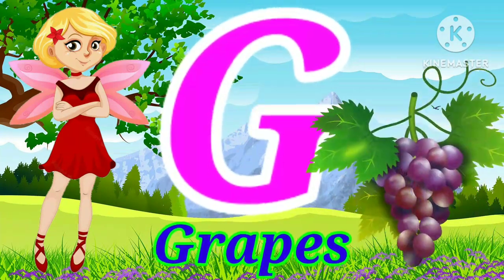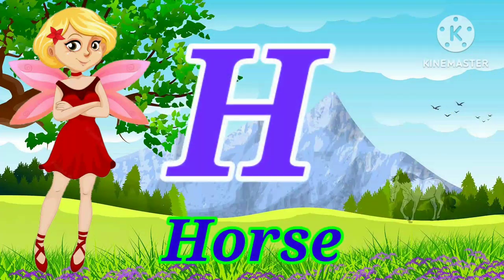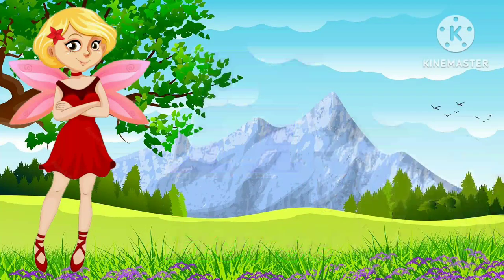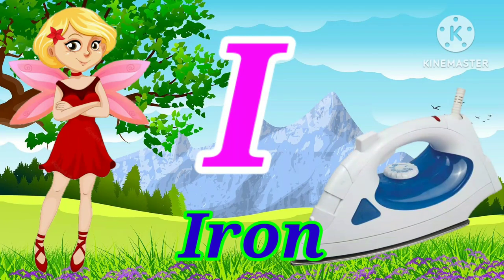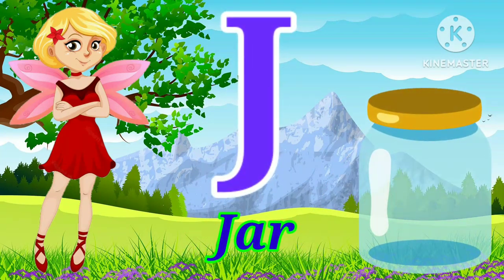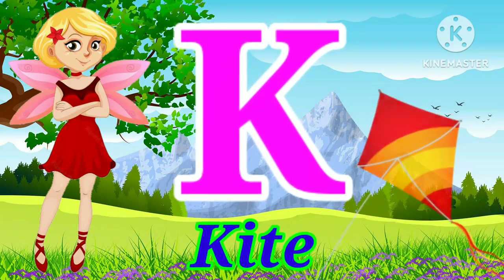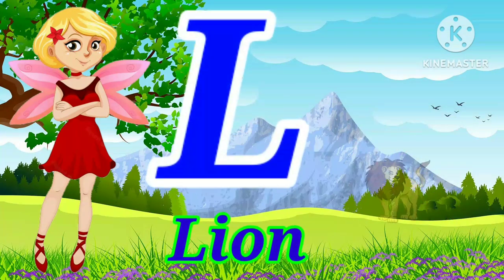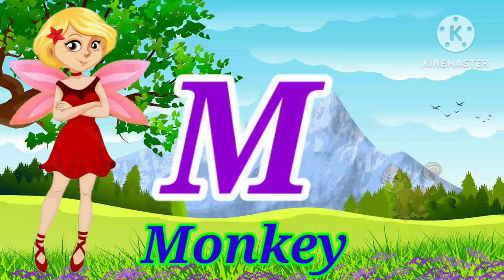A for apple, B for ball, Nursery Rhymes, English Alphabets, ABCD, Abcd, abcd, abc video, Phonics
To get new videos
Juniors TV